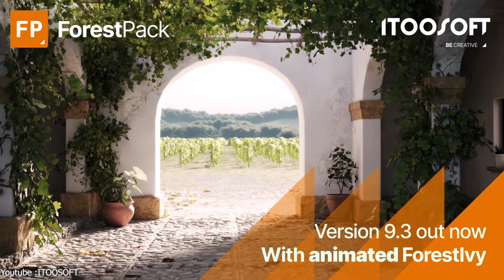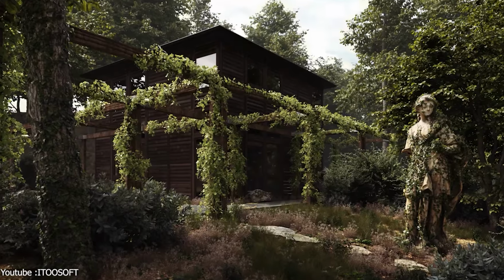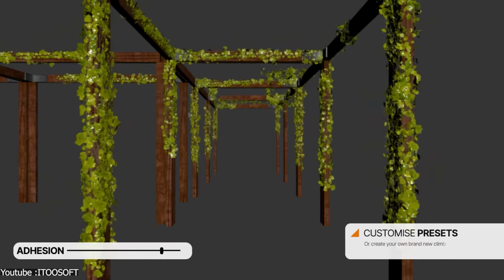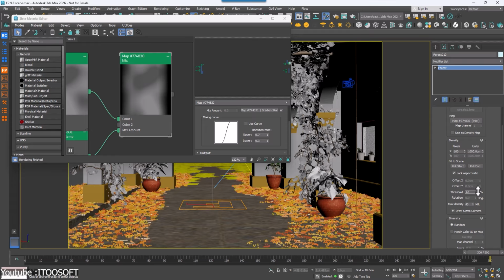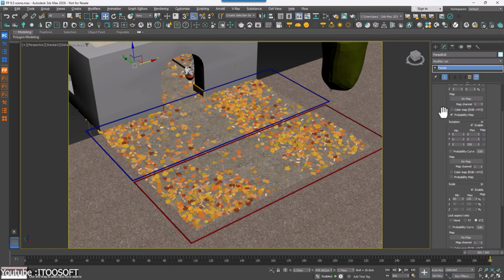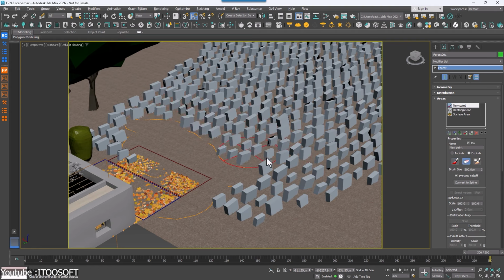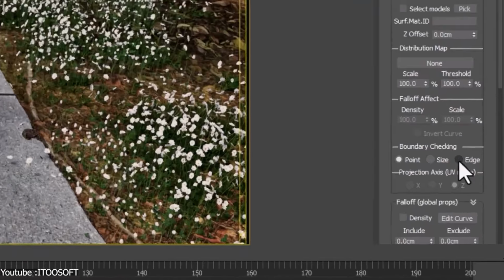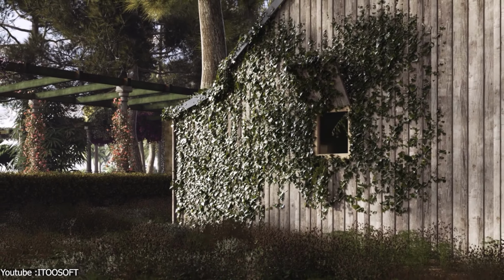Forest Pack 9.3 For 3ds Max Released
Forest Pack 9.3 for 3ds Max is here with powerful new features for environment artists, archviz, and VFX creators. This update brings animated ivy with realistic wind effects, improved scatter density using grayscale maps, and smarter workflow tools. Discover how to create natural vegetation, optimize performance, and streamline your 3D scenes. Watch now to see the best Forest Pack tips, tricks, and new features in action!